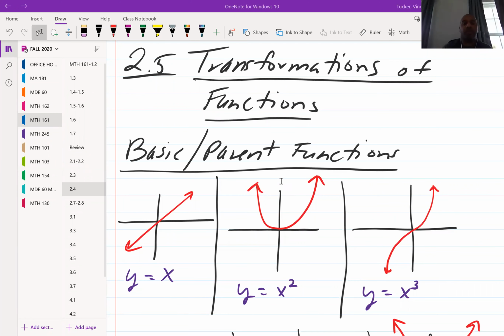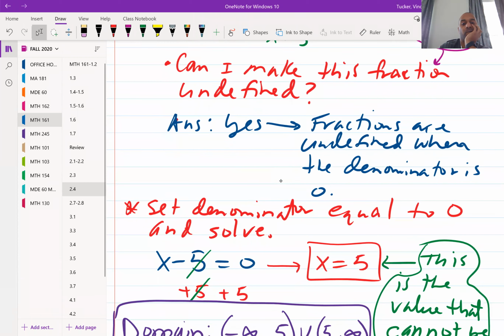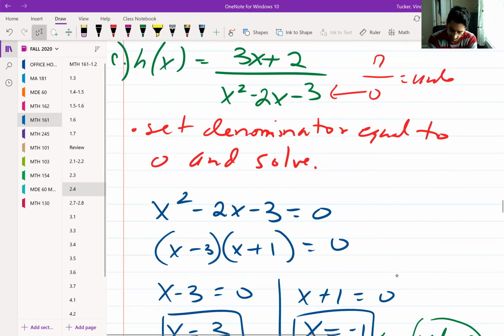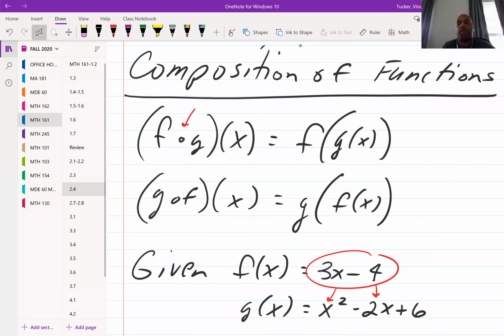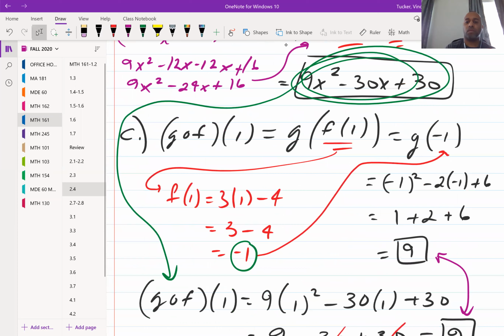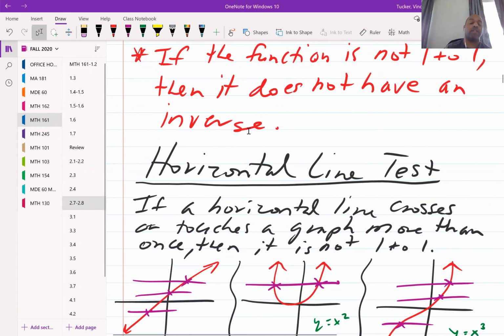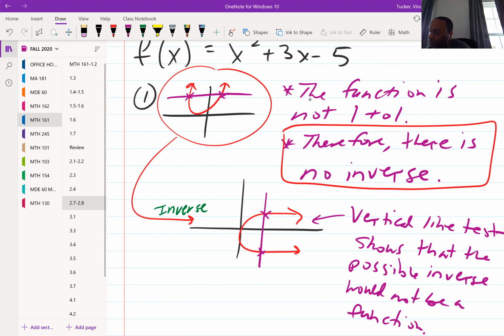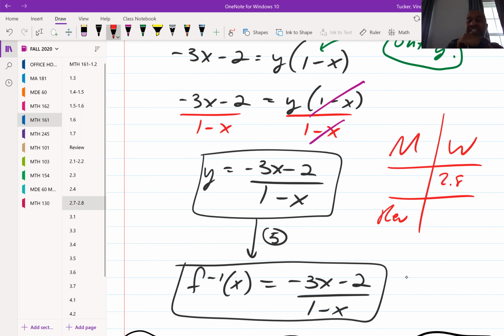PreCalculus I ~ 12:30 Class Lecture ~ 2/22/21